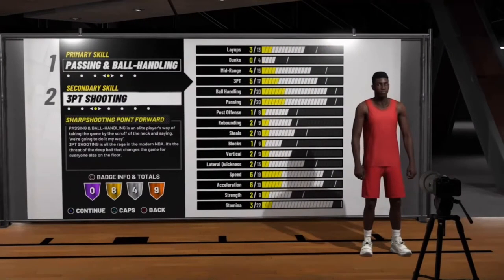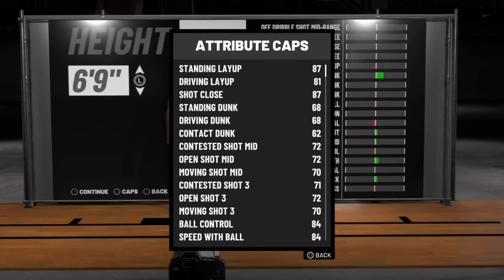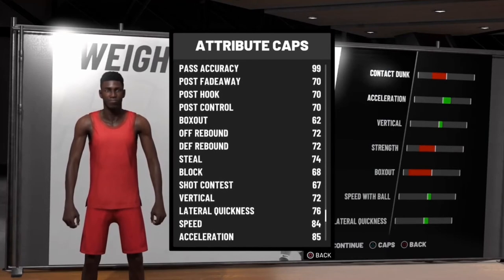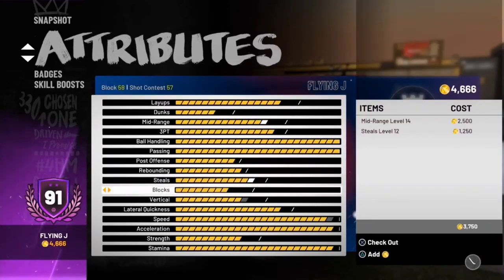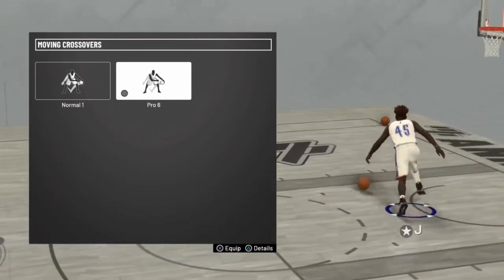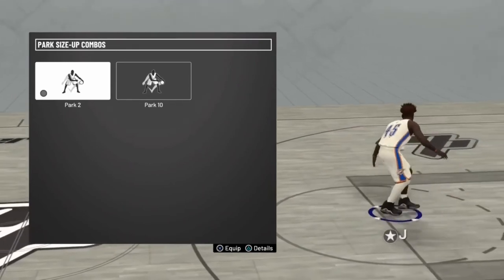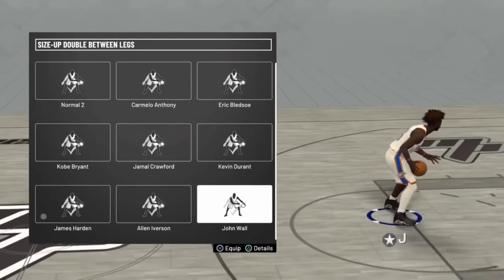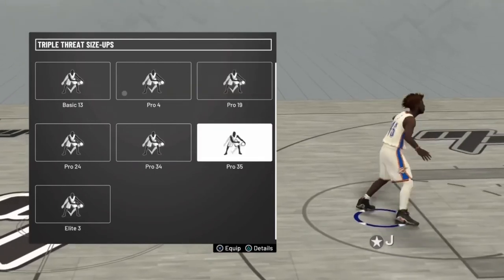NBA 2k19 pure point forward highlight mixtape, build, attribute update and sigs.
Steezo the god, shakedown2012, agent 00, dribble god, 2k19 mixtape, pure point forward, attribute update.